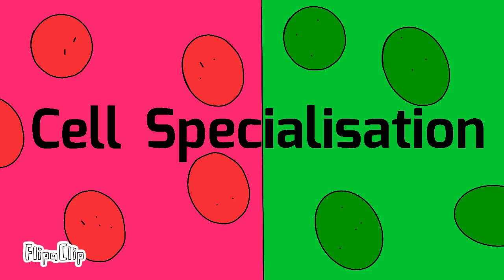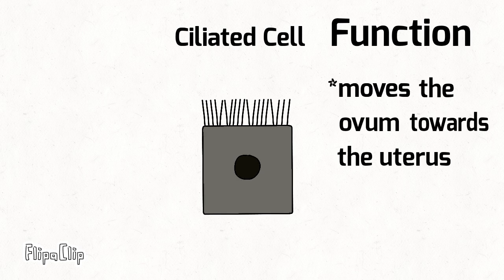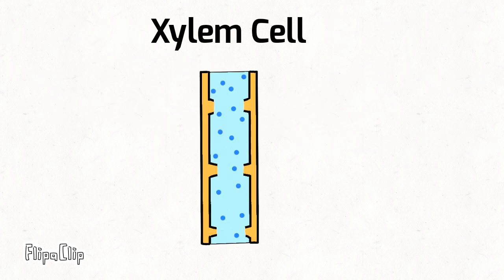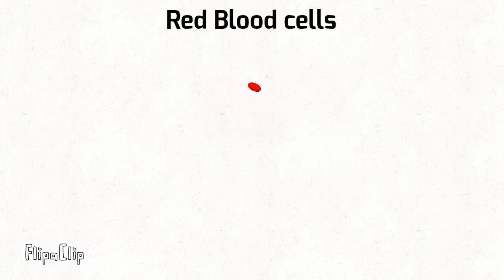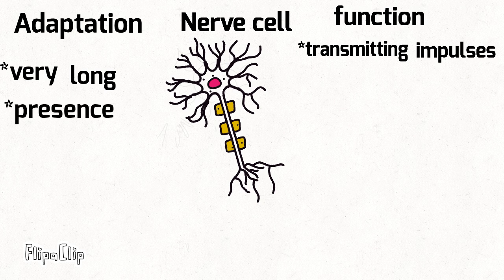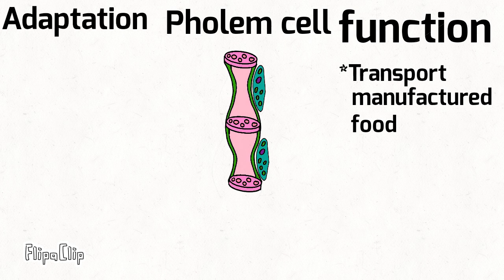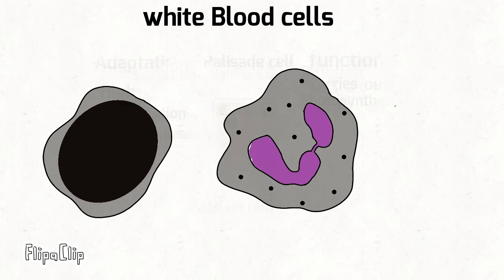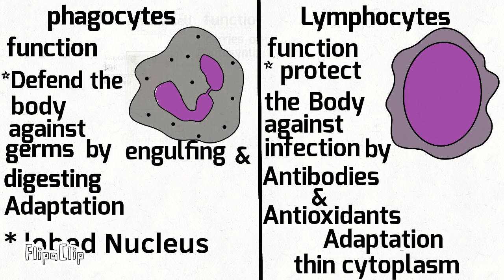ECZ Biology P1 & p2|Cell Specialisation|ZASE 🇿🇲